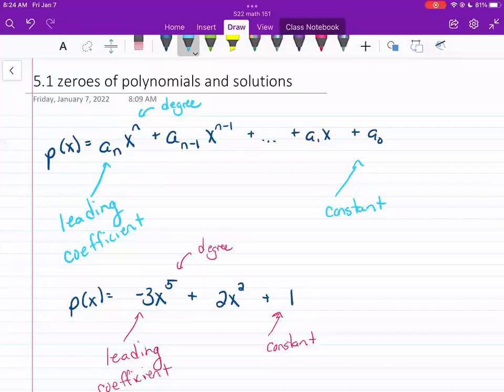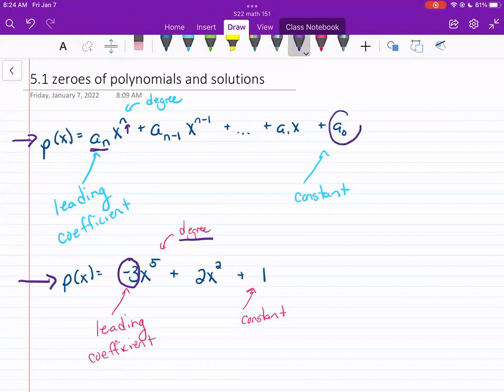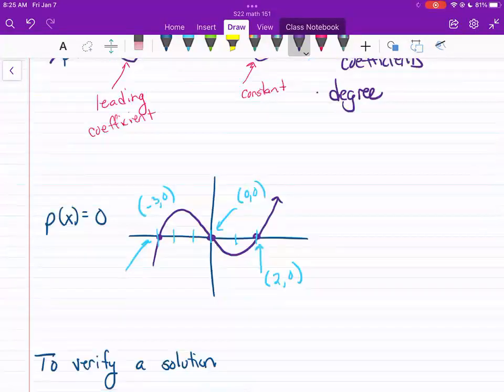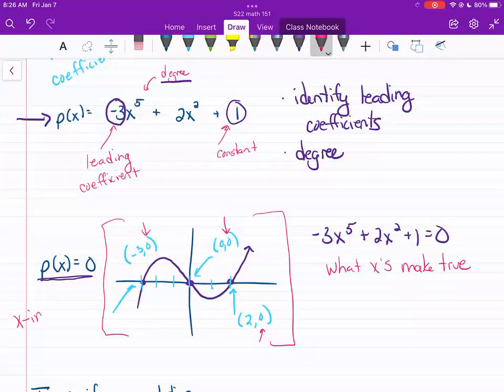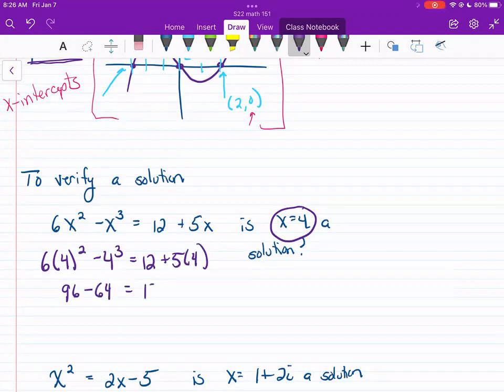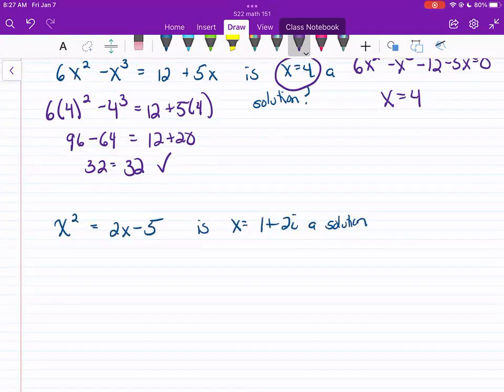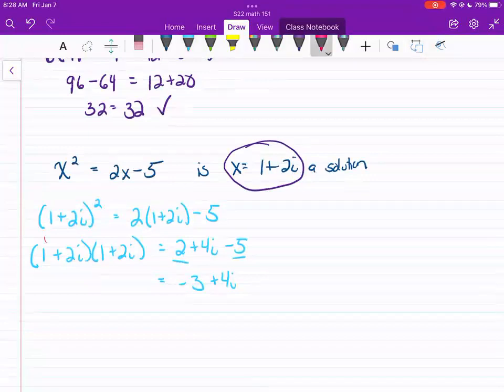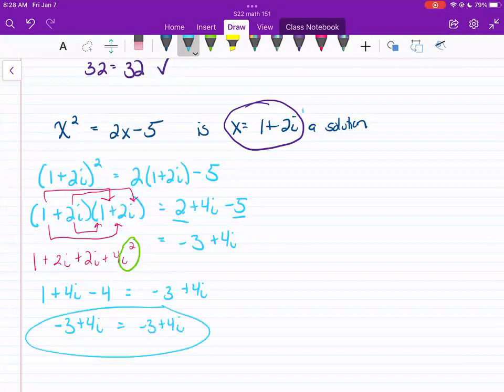5.1a zeroes of polynomials and solutions